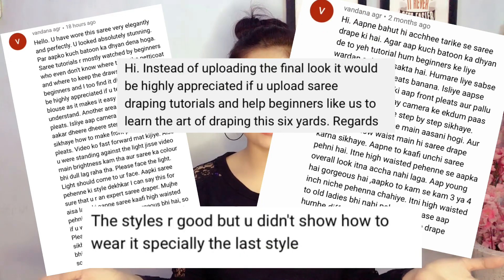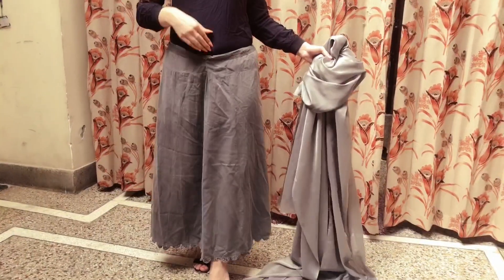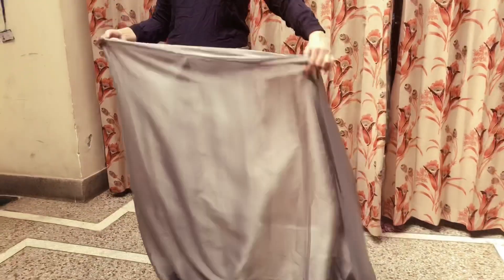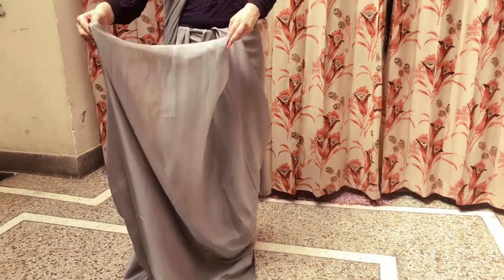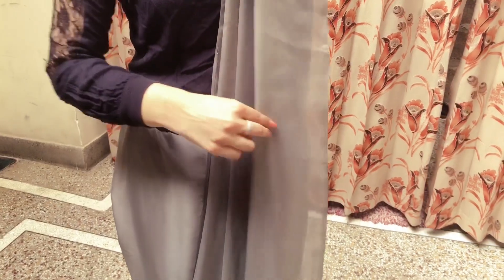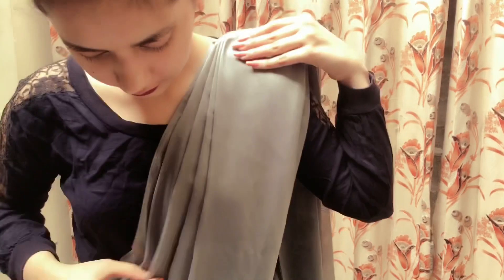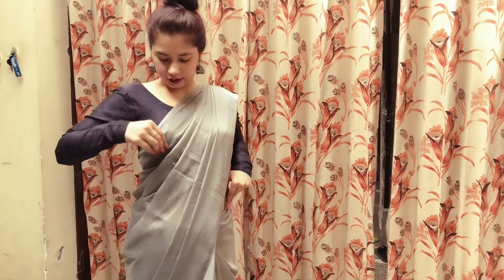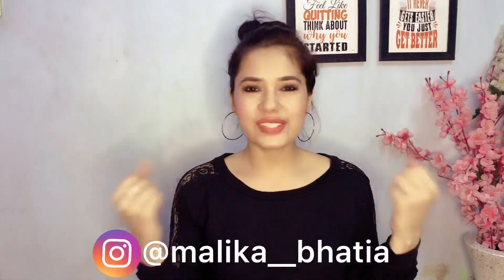How To Wear Saree For Beginners| Beginners Saree Draping| Step By Step Saree Draping|Malika bhatia